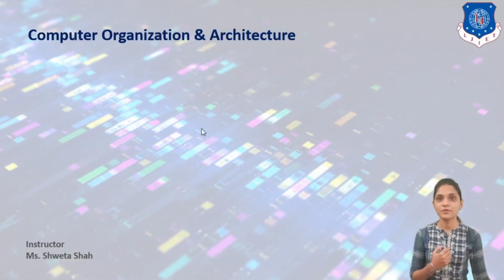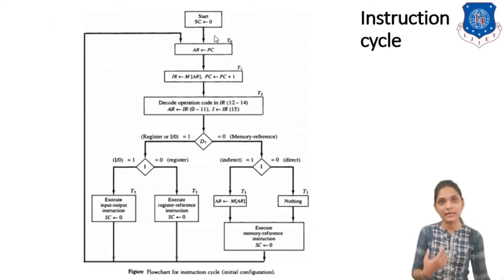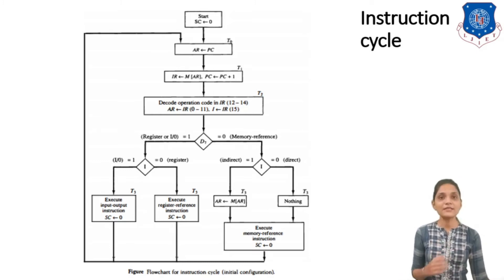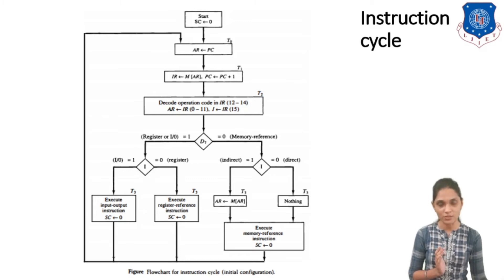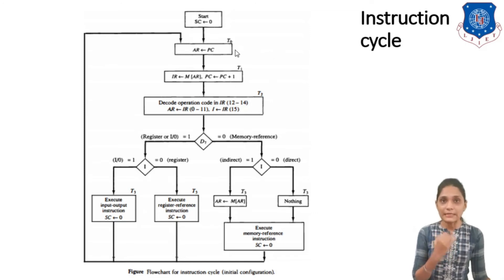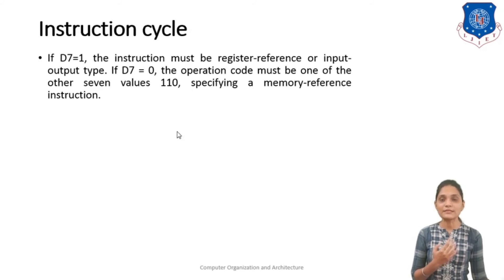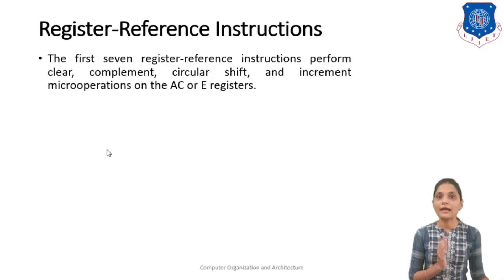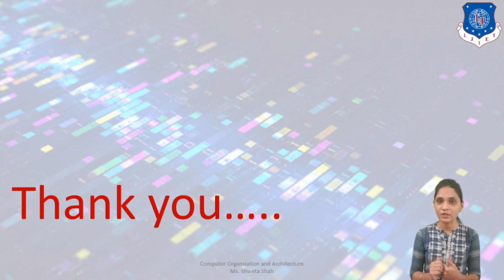14 COA Instruction cycle and Register Ref Instruction